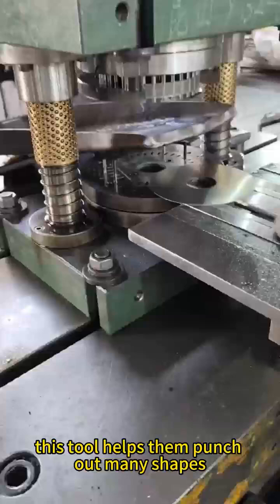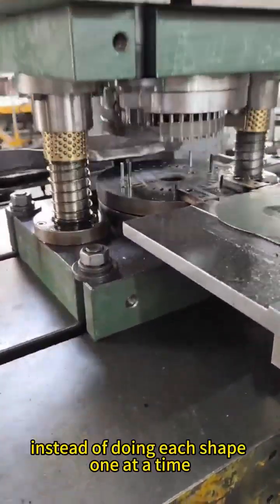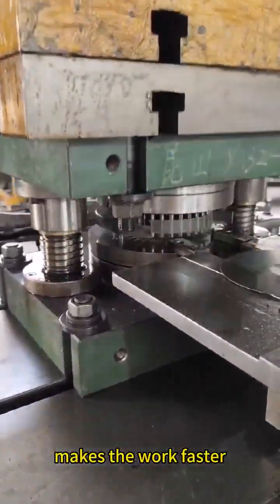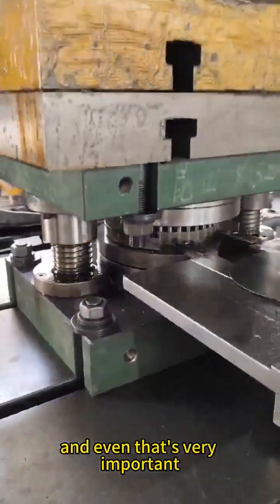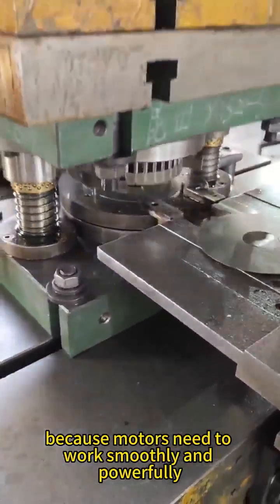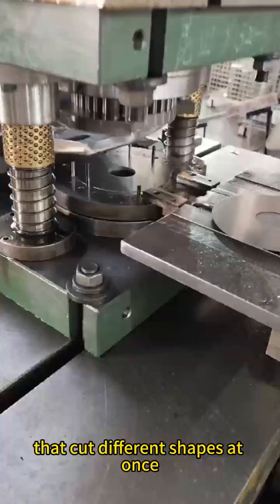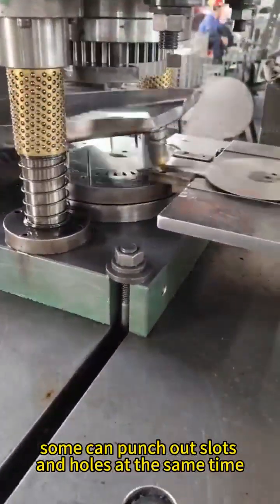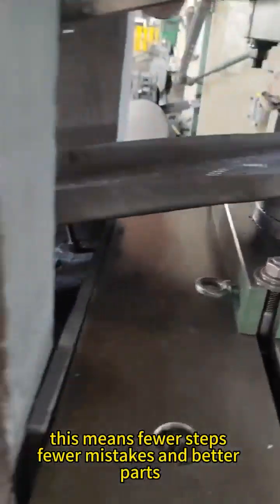Driving Efficiency and Precision: East-Asia Motors Advancement in Compound Die Technology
East-Asia Motor Manufacturing is at the forefront of innovation in motor rotor lamination production, adopting advanced compound die technology to ensure high precision and superior performance. Unlike traditional single-die methods, compound dies enable multiple contours to be punched in one stroke, significantly enhancing efficiency and uniformity in lamination dimensions. This technology integrates multiple functions, such as punching slots and holes simultaneously, reducing process time and errors. While more complex and costly, compound dies offer exceptional quality, making them essential for mass production. East-Asia Motor selects the best punching process based on batch size, leveraging compound dies for both custom motors and large-scale production. The process improves efficiency, material usage, and stability, with each lamination undergoing further precision-controlled steps. As technology evolves, the company continues to innovate with intelligent punching equipment and digital control systems, driving efficiency, quality, and eco-friendly practices for the future.